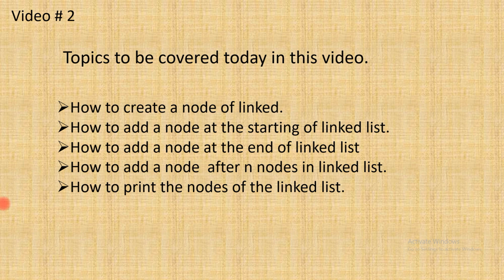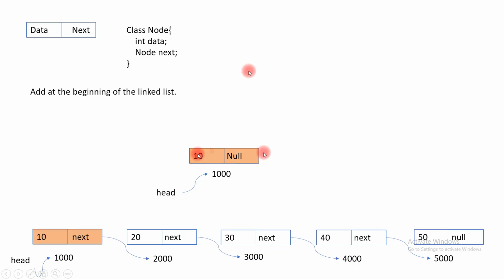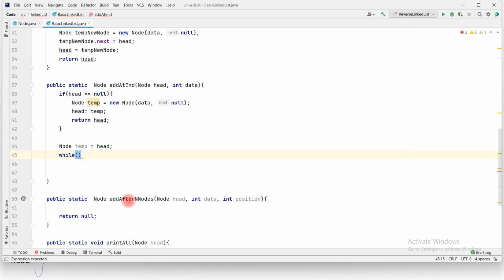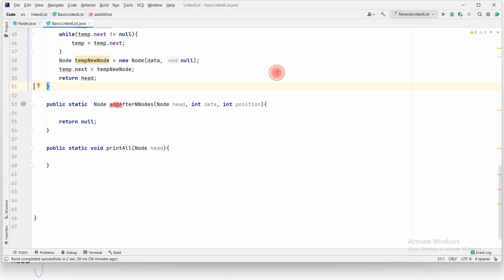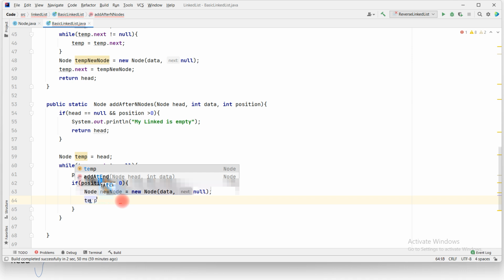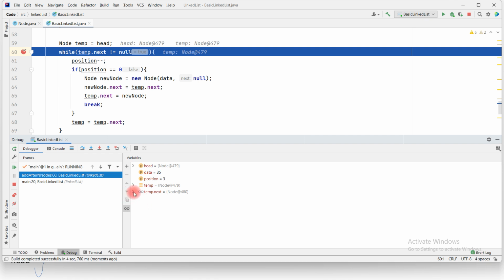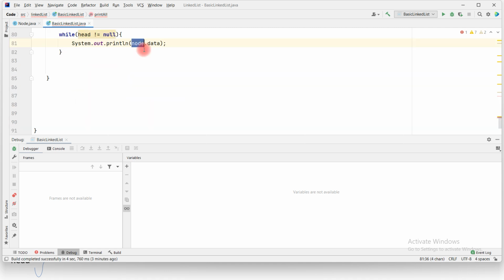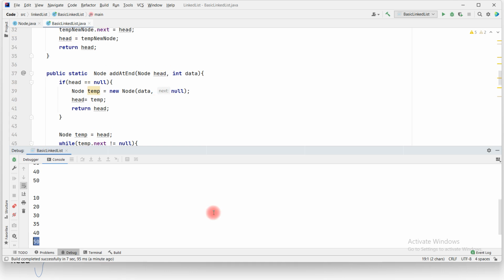Basics Of linked list | Java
Welcome to our beginner-friendly guide on Linked Lists! 🚀 In this video, we delve into the fundamental concepts of linked lists, a crucial data structure in computer science and programming.

🔍 What You'll Learn:

Definition and purpose of linked lists
Understanding nodes and next node
Operations on linked lists:
insertion, deletion, traversal
Advantages and disadvantages of linked lists compared to arrays

Whether you're a programming novice or looking to refresh your knowledge, this video will provide you with a solid foundation in understanding linked lists. 💡✨